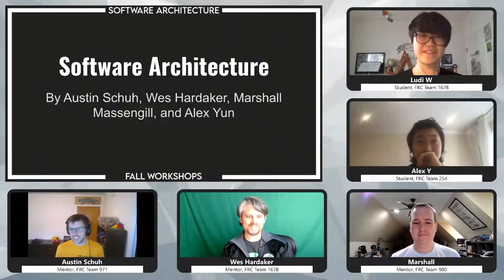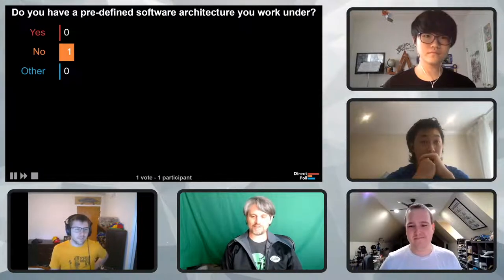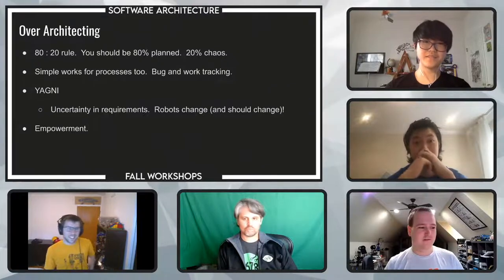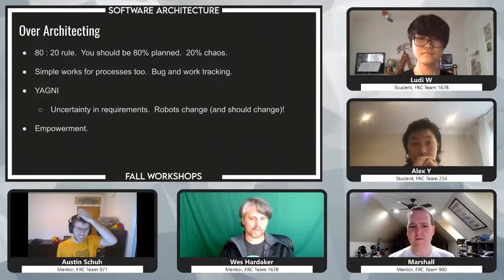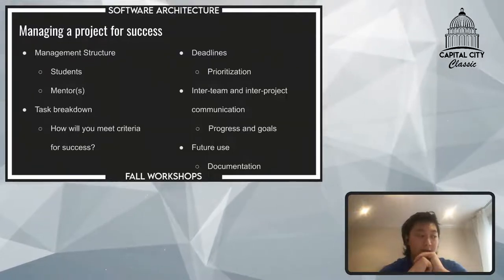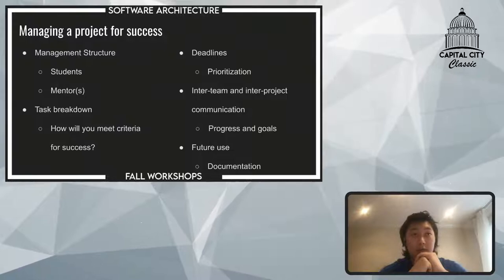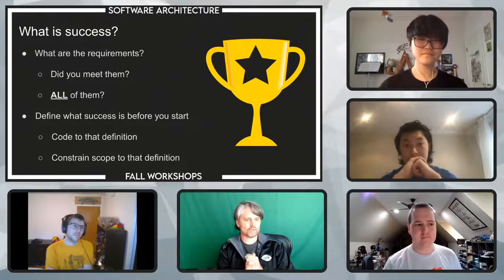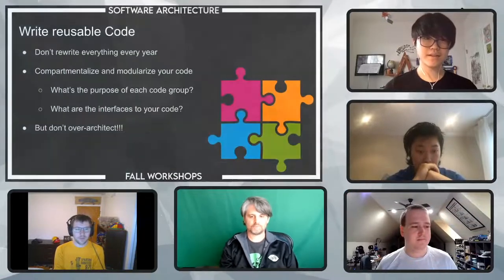Fall Workshops 2020 - Software Architecture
Welcome to our annual 2020 Fall Workshops event, co-hosted with 3859 and 2073 This year, we had 29 Fall Workshops presentations by 29 different teams. for more information.

Presented by student Alex Y. (team 254) and mentors Austin Schuh (team 971), Wes Hardaker (team 1678), and Marshall Massengill (team 900), this panel focuses on explaining what software architecture is. They go into more depth discussing architecting, managing a project successfully, and knowing when your code is working and done. Moderated by Ludi W (1678).